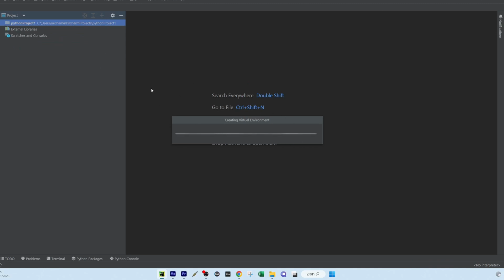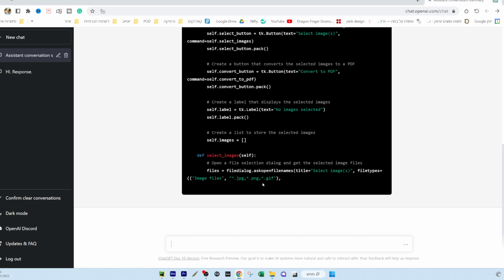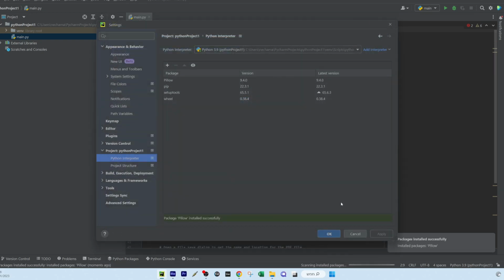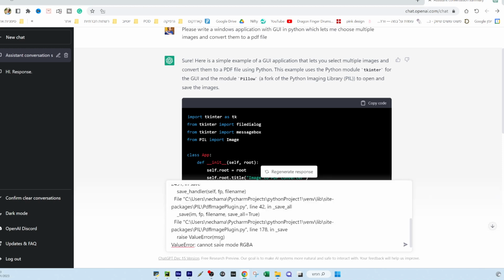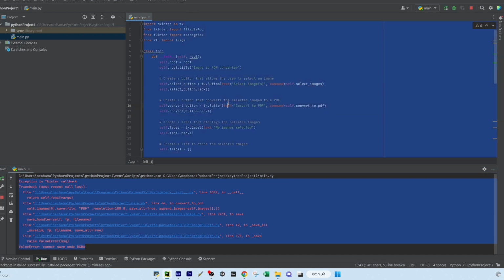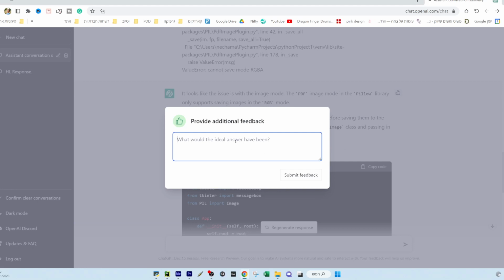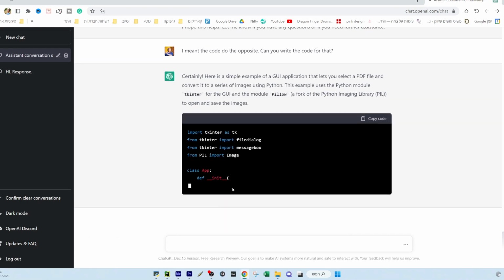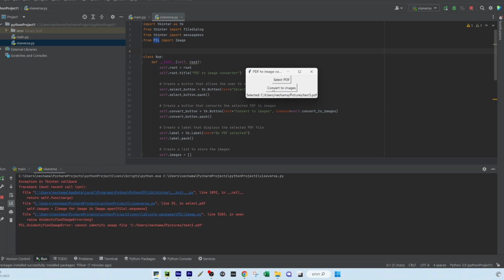Converting PDFs to Images with Python GUI and Chat GPT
In this video, we will learn how to use chat GPT to create a Python GUI application that allows the user to select a PDF file and convert it to a series of images.
We will use the tkinter module for the GUI and the Pillow module to open and save the images.
This is a simple and practical example of how chat GPT can be used to generate code for a real-world application.

The best software I've found to create any kind of design or video